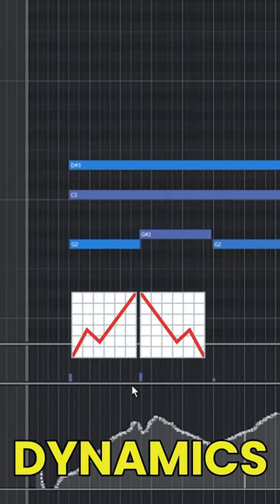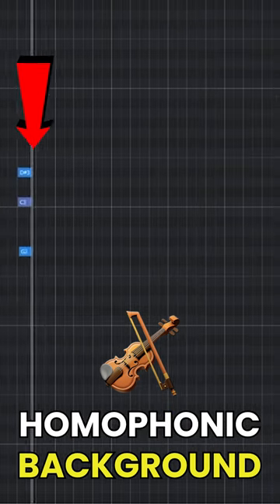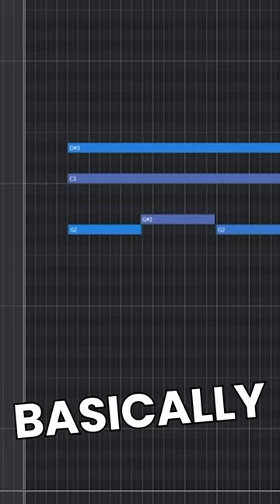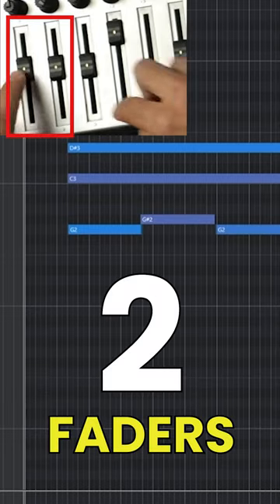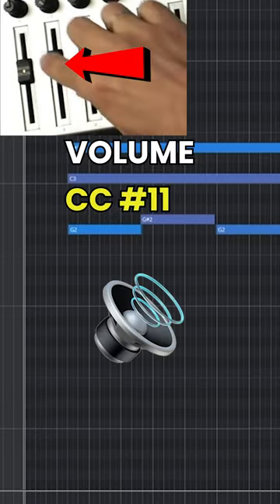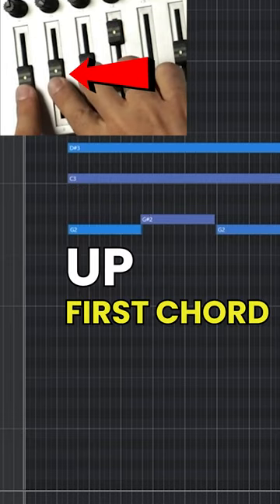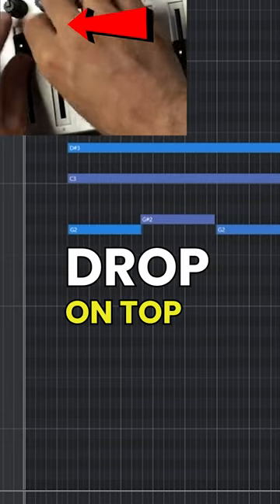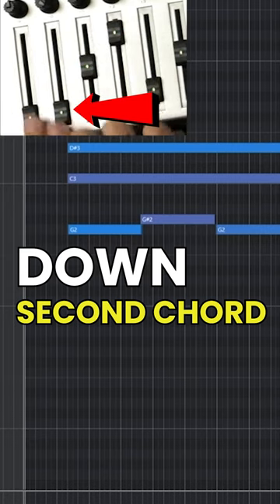Dynamics: The Lord of the Rings trick